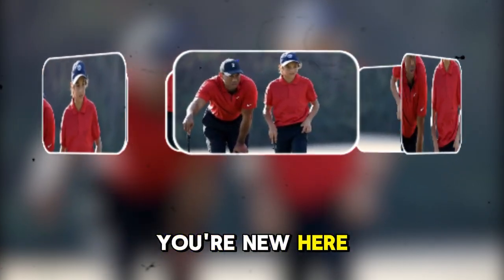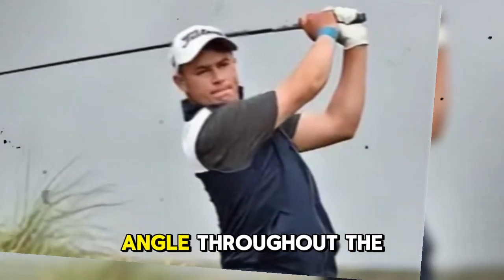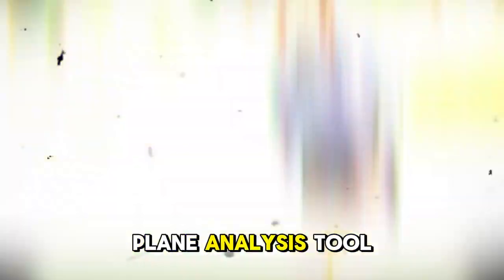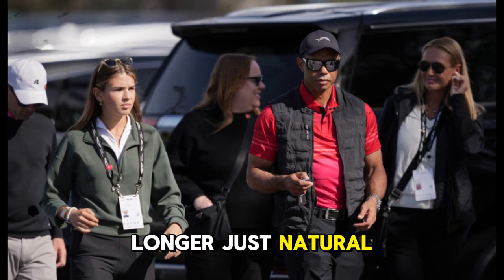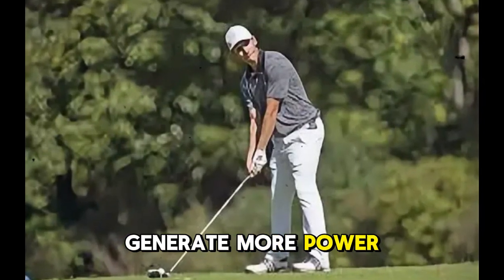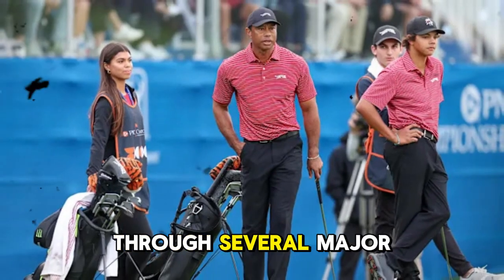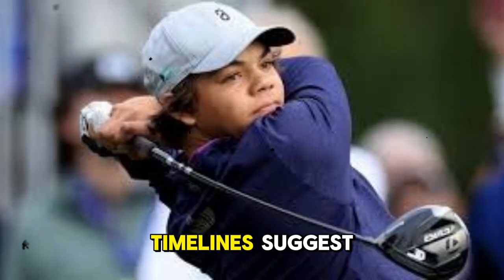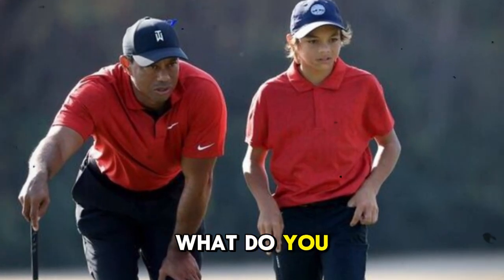The Evolution of Charlie Woods' Swing: A Technical Breakdown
Is Charlie Woods' swing actually better than his father Tiger's? In this comprehensive 20-minute analysis, we dive deep into the technical evolution of Charlie Woods' golf swing from his earliest public appearances to his most recent tournament performances.
What You'll Discover:

Frame-by-frame analysis of Charlie's swing development from age 8 to present
Side-by-side technical comparison with Tiger Woods at the same age
Expert insights into swing mechanics, tempo, and power generation
Exclusive footage breakdown showing Charlie's natural talent and coached improvements
Professional assessment of his future potential in competitive golf
Behind-the-scenes look at the father-son teaching dynamic

Key Technical Elements Covered:

Grip fundamentals and setup positioning
Swing plane analysis and consistency improvements
Power generation and clubhead speed development
Short game evolution and putting technique
Mental game and pressure performance
Equipment influence on swing development

Whether you're a golf enthusiast, swing analyst, or simply curious about the next generation of golf talent, this video provides unprecedented insight into one of golf's most watched young players.